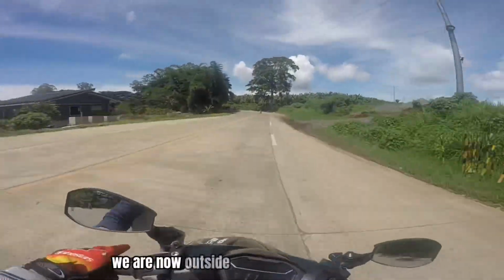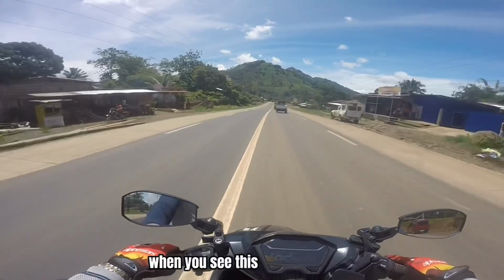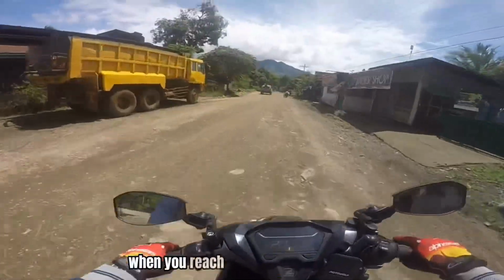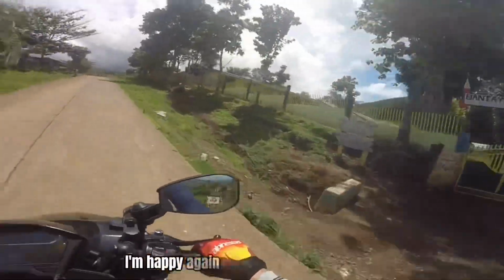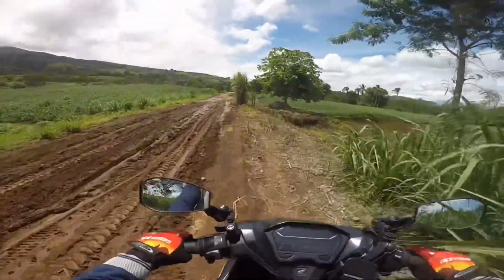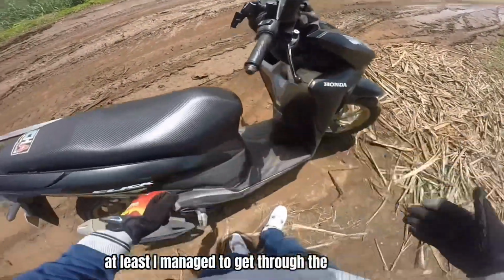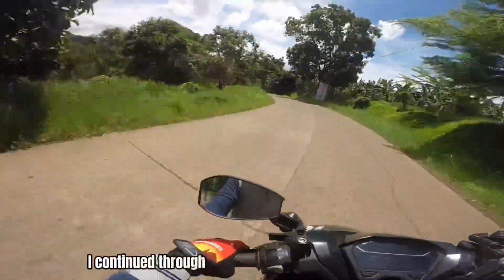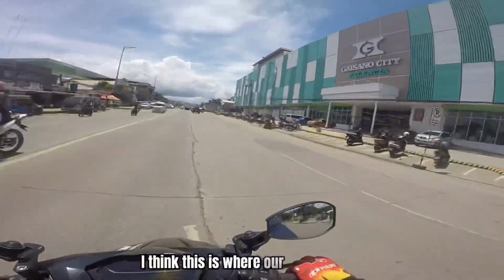Muddy Adventure! You Won't Believe What Happened! Pangantucan to Dagumbaan to Valencia City Bukidnon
Epic Muddy Adventure! You Won't Believe What Happened! Pangantucan to Dagumbaan to Valencia City Bukidnon